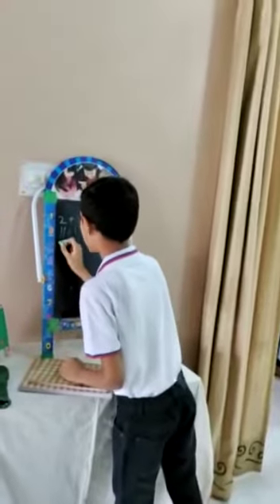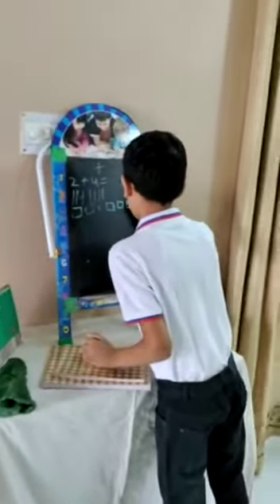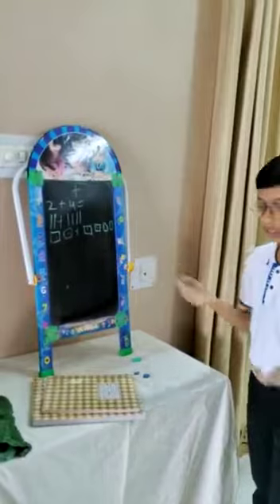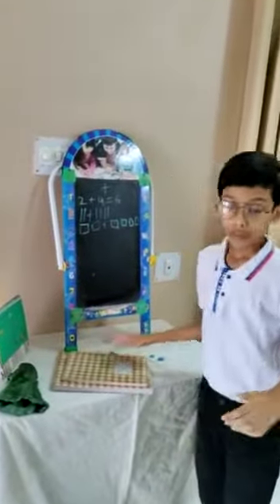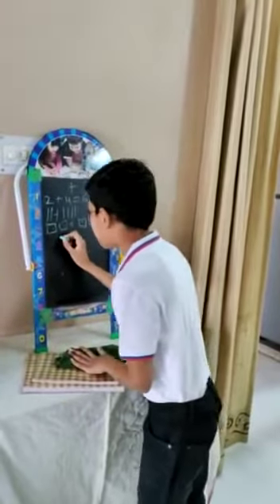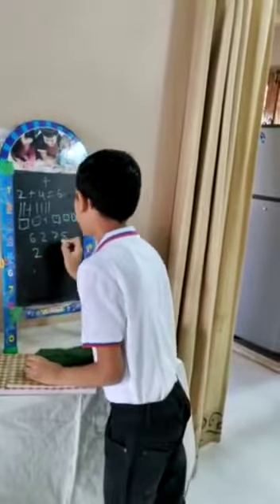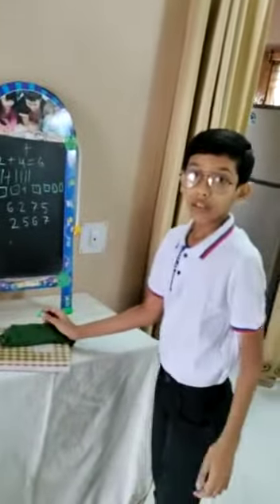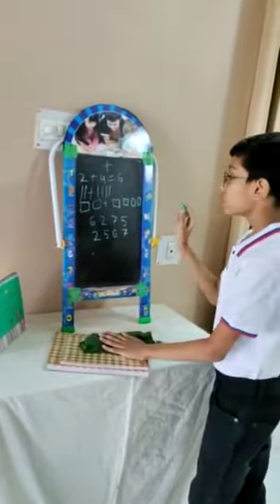from Std V Karnav Jain represented Ms. DV Jayshree Mathematics on TeachersDay